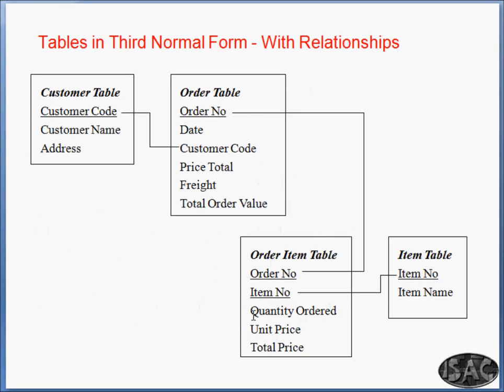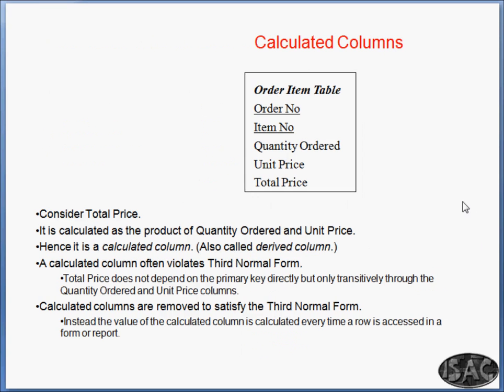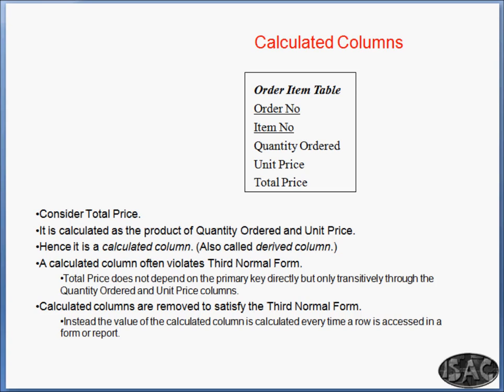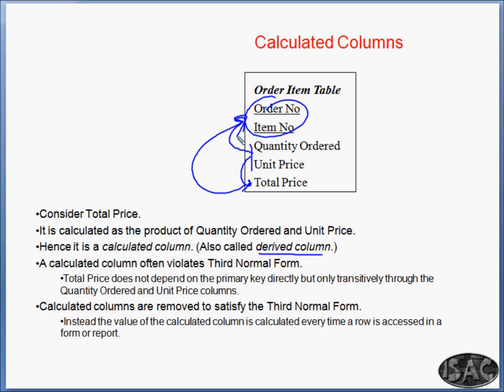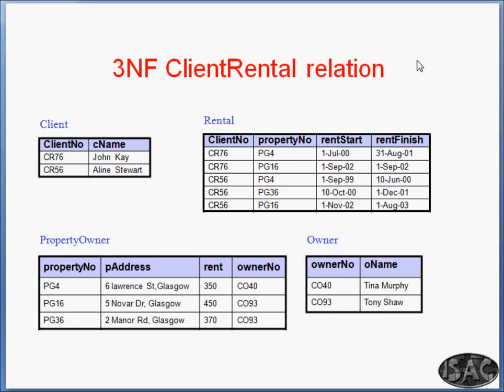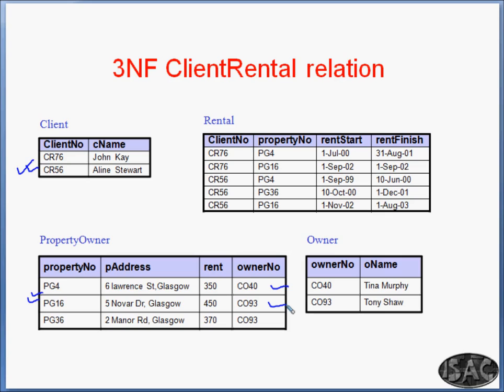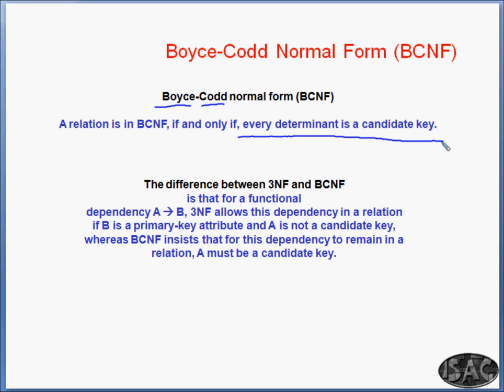MySQL Chapter 22 - Normalization & BCNF Calculated Field